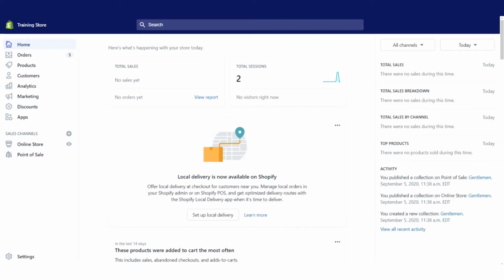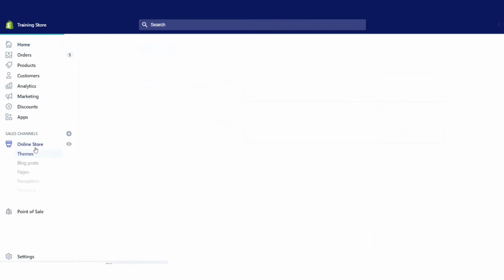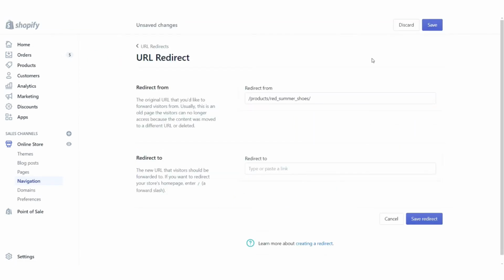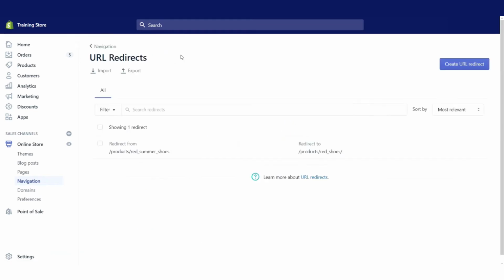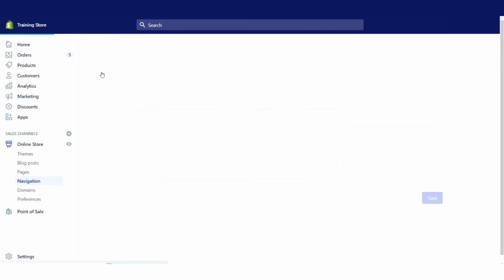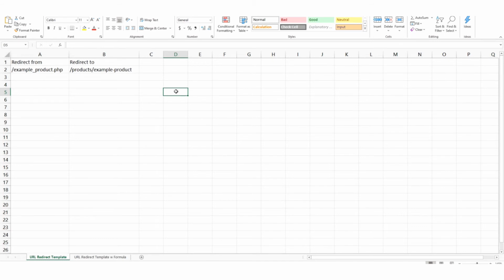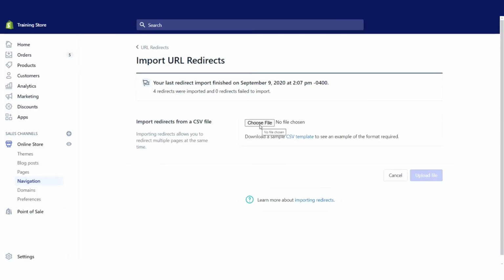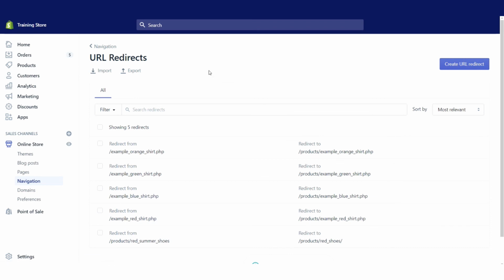How to Redirect Urls in Shopify + Our SECRET Excel Formula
Learn how to redirect URLs in Shopify. Plus, we share our excel formula that will allow you to quickly change multiple URLs, just drag and click!

✔ 1-1 Training: Get one hour of one on one time with a Geek. Ask us anything, we are here to help!
✔ Store Optimization: Getting traffic but no conversions? Don't let your Black Friday ads go to waste, hire a Geek to optimize your store!
✔ Store Tweaks: Have a small tweak or a few tasks that need to be done? Hire a Geek to get it done quickly!

FREE CHRISTMAS STORE BANNERS & POP-UP GRAPHICS FOR YOUR STORE
Download for FREE when you sign up for our email newsletter